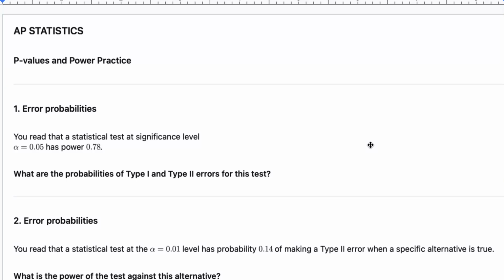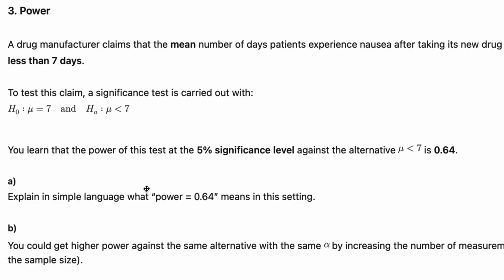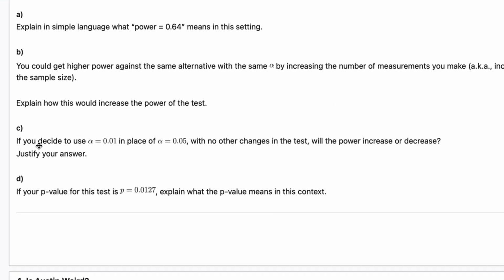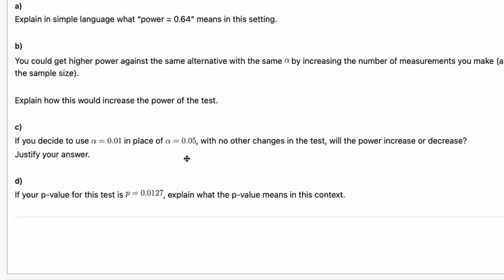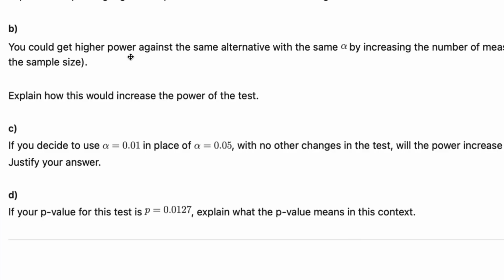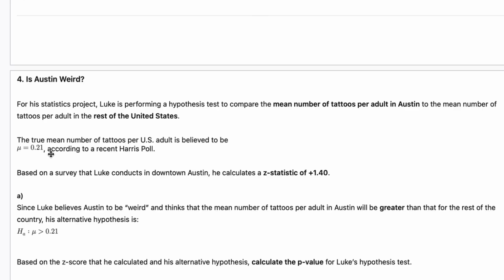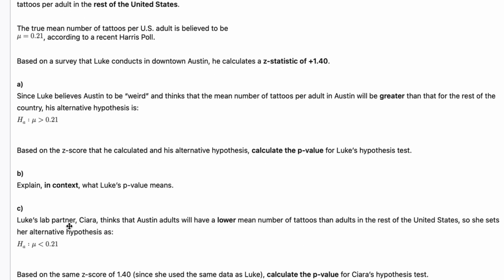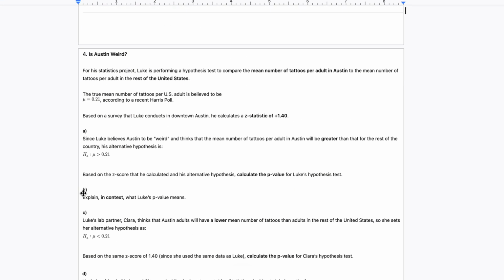U6P5: P-values and Power Practice (AP Stats)